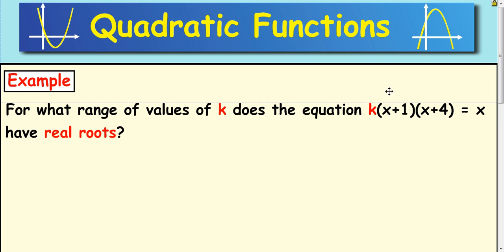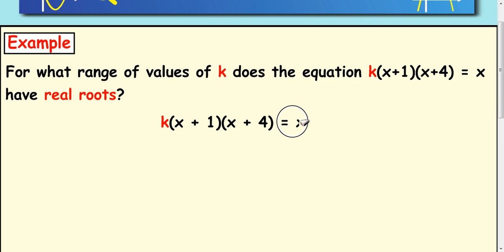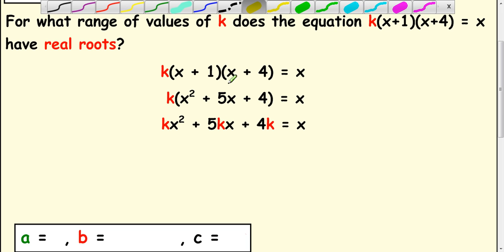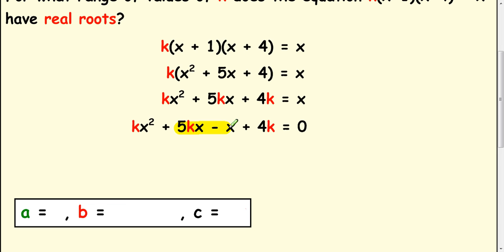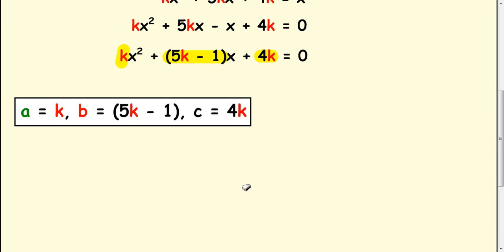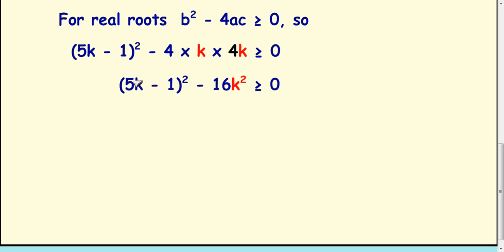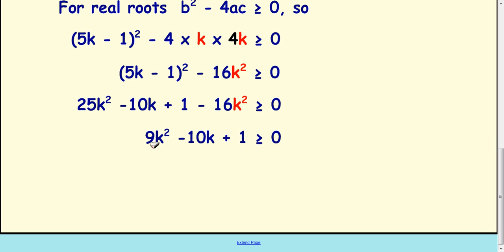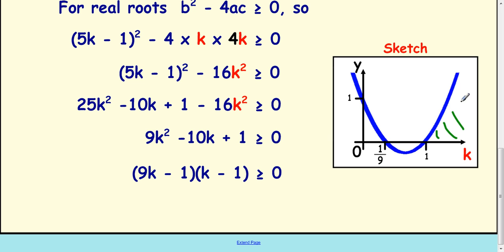Quadratics - The Discriminant REVERSE Question (Part 4/4)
A Maths lesson that shows you how to find a range of values given that the discriminant has real roots (Reverse Question).